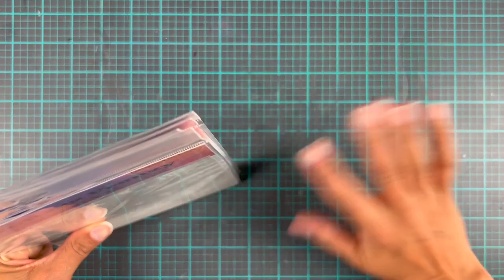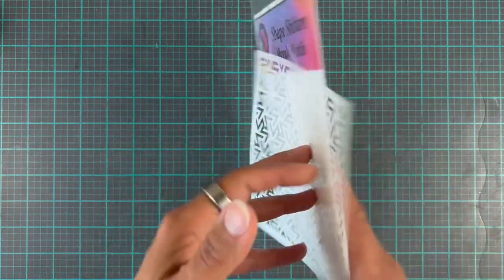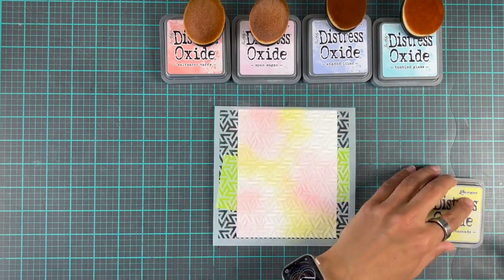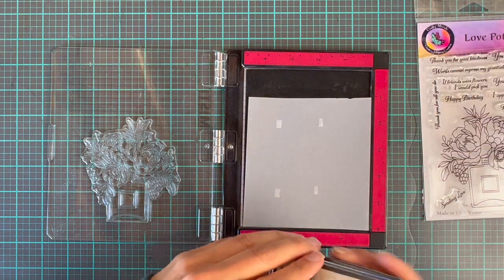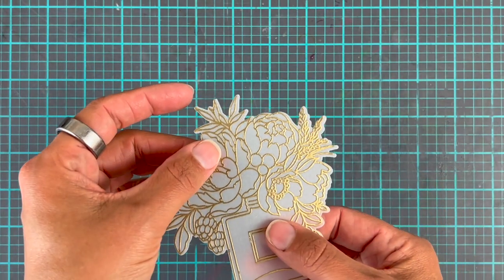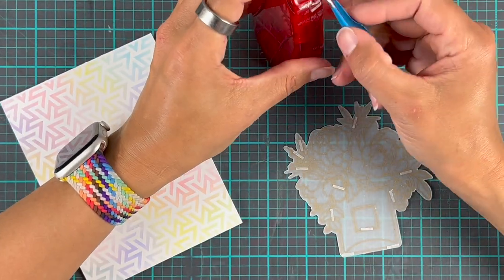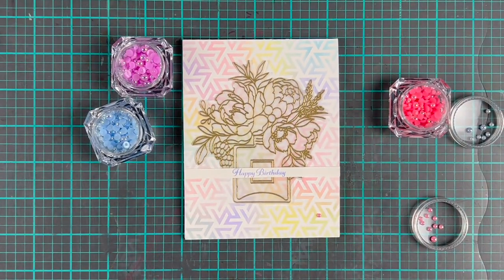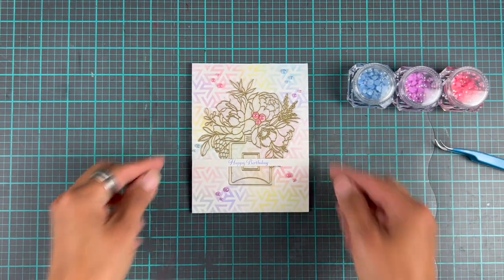Quick and Easy Stencil & Stamp Techniques for Eye-Catching Designs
Hi Crafty Meraki friends!
It’s Erica back on the YouTube channel today, with some fun ink blending and a different style to my usual colouring. Of course there is still bling, because it’s still Erica, lol!